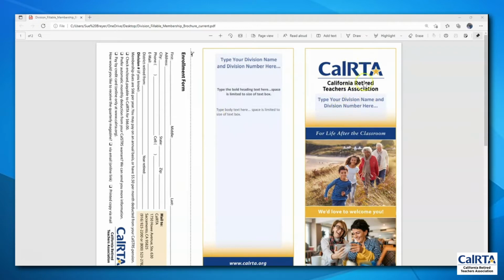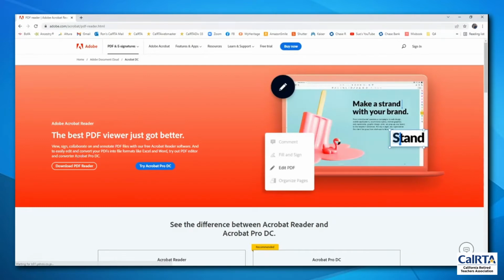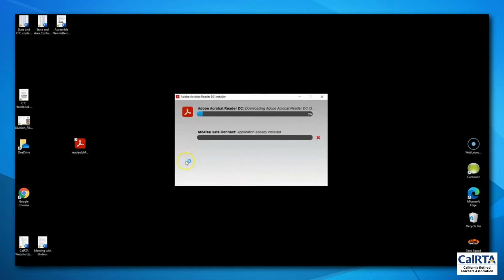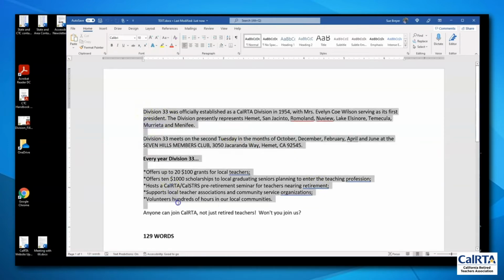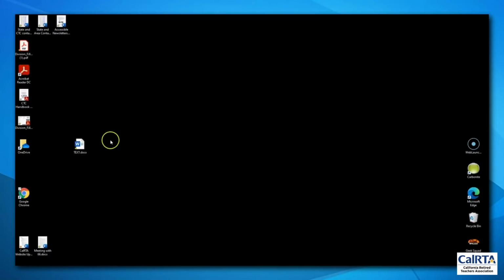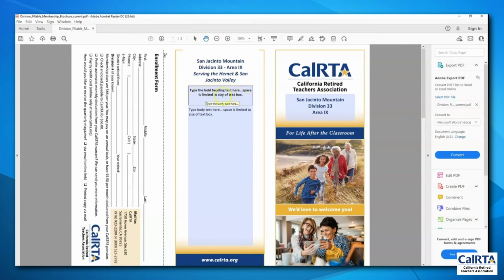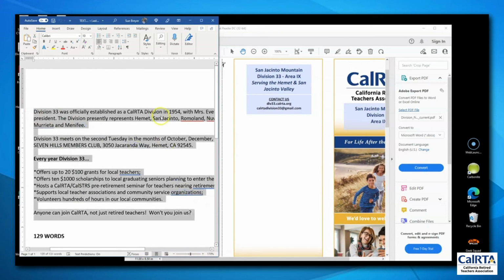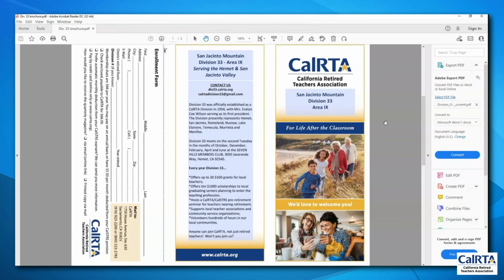Customizing Your CalRTA Division Brochure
Sue Breyer, CTC State Chair, walks you through a step-by-step tutorial for using the new customizable Division Brochure.